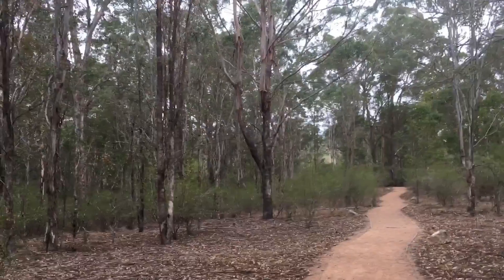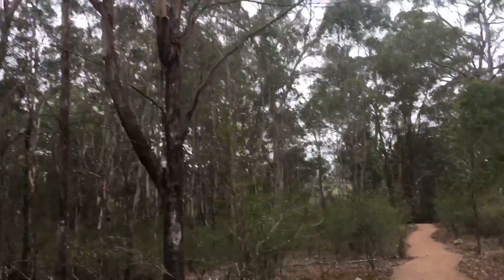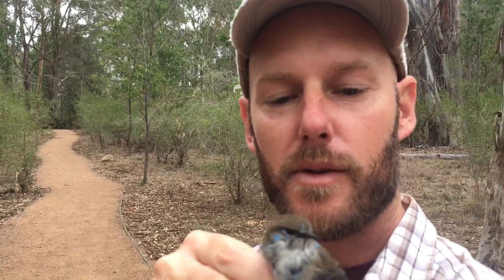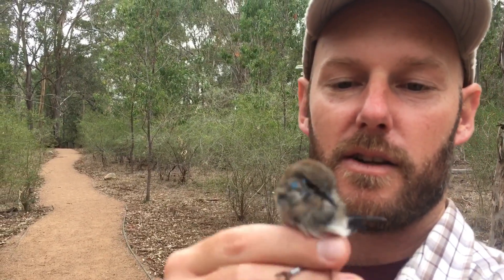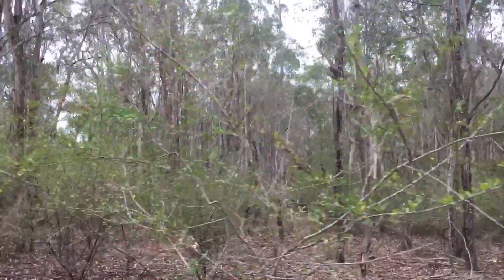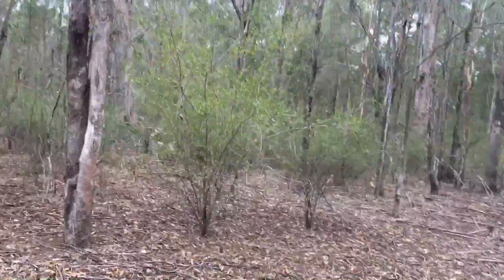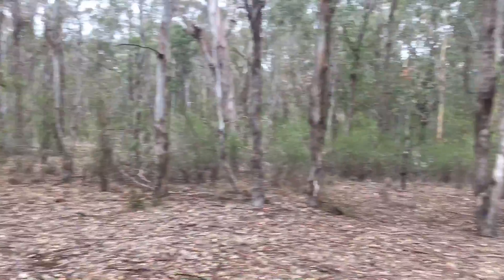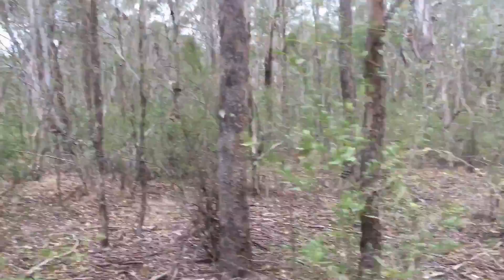Small birds in your garden? You’re lucky!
Do you see small birds, such as Superb Fairywrens, everyday?
I don’t, unfortunately, because many of our suburbs need more plants to create suitable habitat.